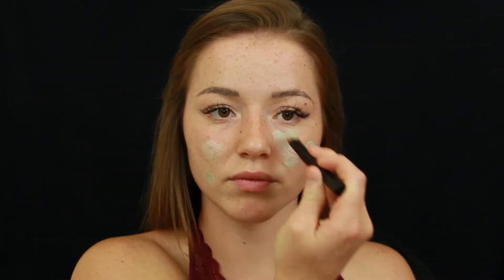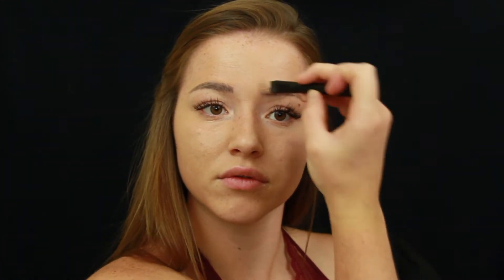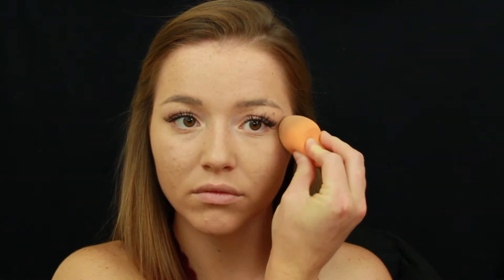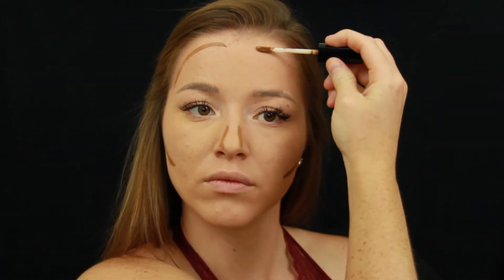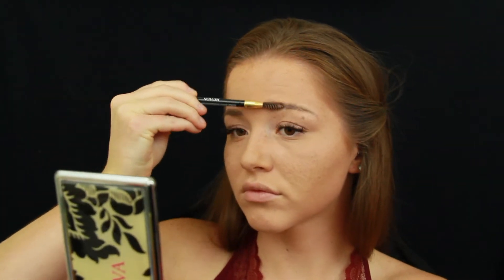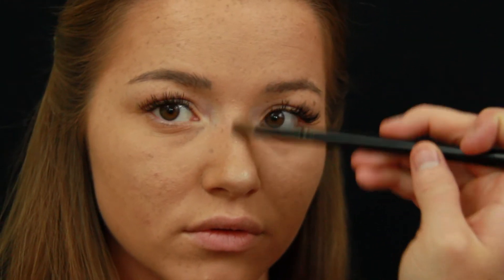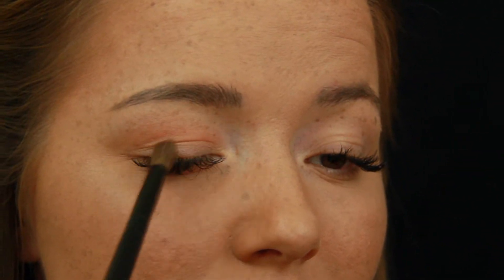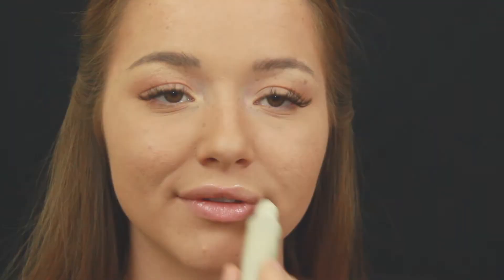MY EVERYDAY MAKEUP ROUTINE | Lauren Miller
HI EVERYONE!♥ You all have been asking for my everyday makeup tutorial so here it is! I made a voiceover so you have every step to recreate this look. I love going more natural with a bit of glow and bronze. I hope you enjoyed this video!! Thank you all for your unconditional support and love! You all mean the world to me.

Yes, Please! Pressed Powder Shadow Palette